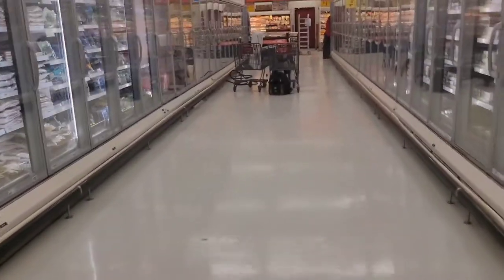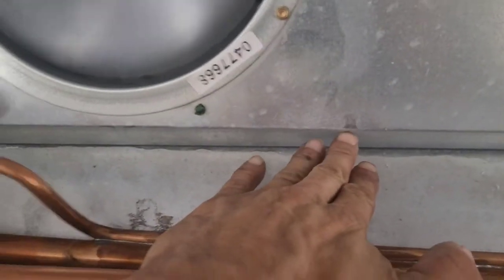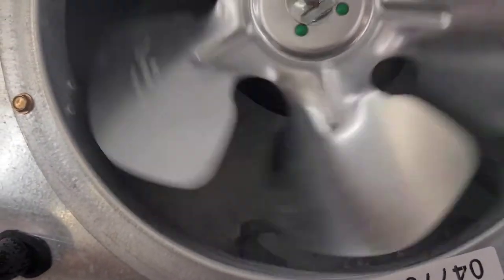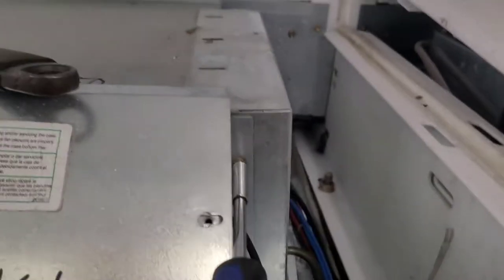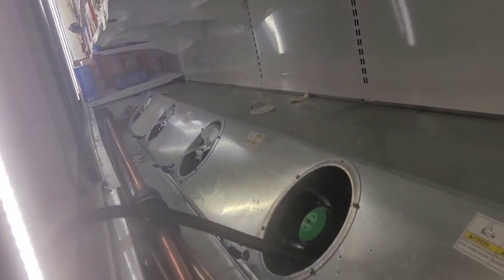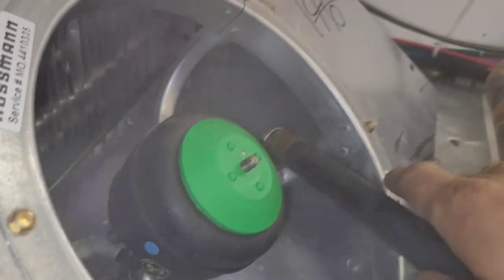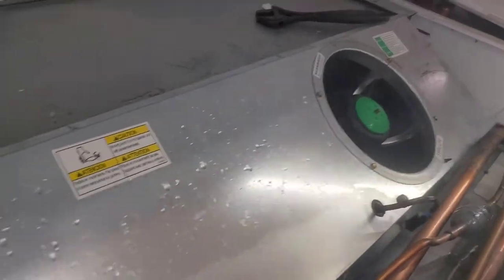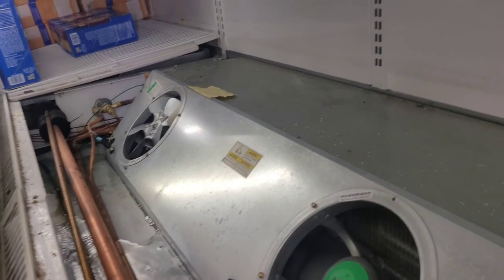Frozen Food Grocery 5 Door Case No Airflow Clogged Drain Ceized Fan Motors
YT034 FF 5 DOOR CASE 062722

Just a brief couple minute long run-through of what to do when you come across a Freezer Case that is not holding proper temp below 0 degrees, and there is no airflow coming from the top curtain vents, all the way across. Also look down the return and see a thick layer of ice in the bottom pan to indicate a clogged drain.  Unit cycles into defrost but the melted water doesn't fall down the drain pipe and instead fills the unit and then freezes, over and over again until it gets high enough to hit the fan blades and they all stop. Then it becomes noticed that it needs attention.